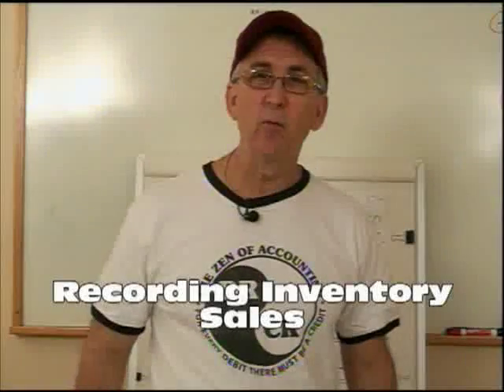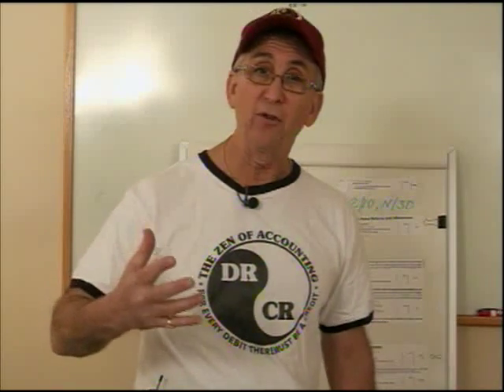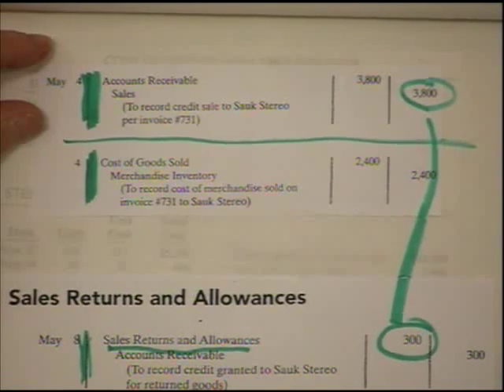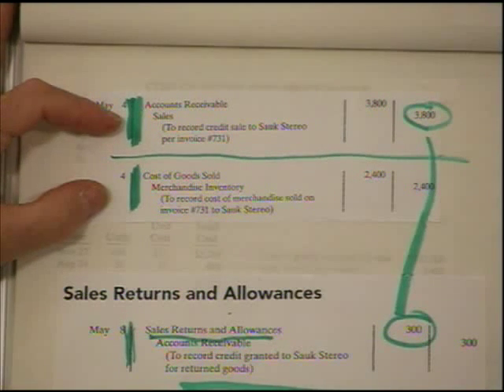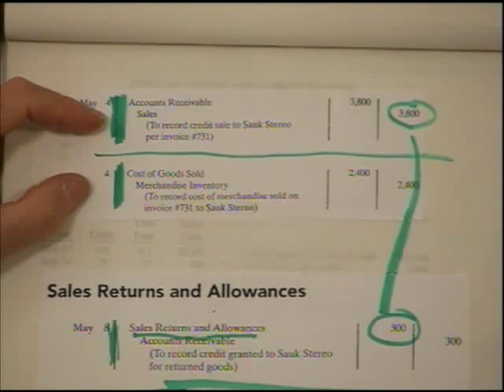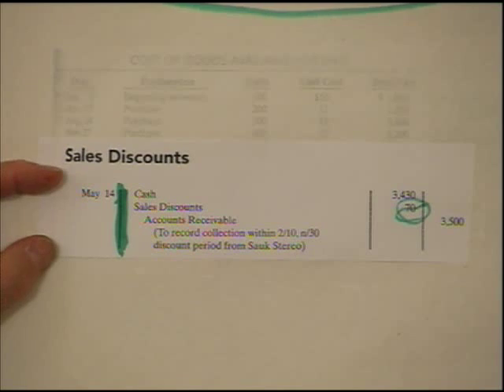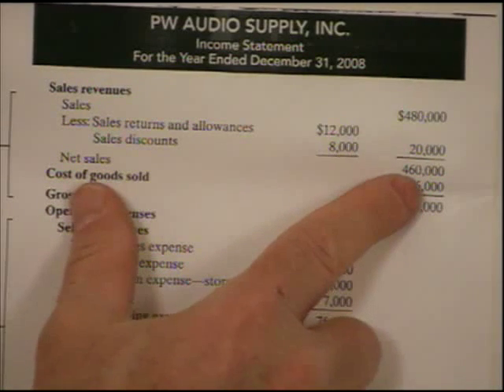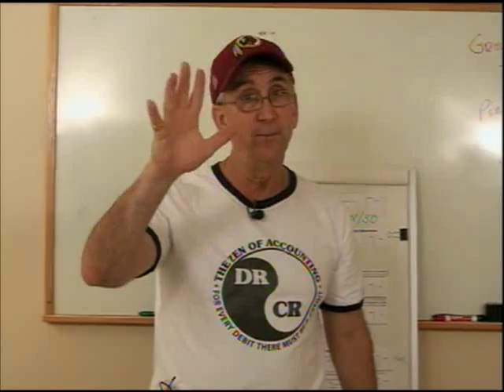Recording Inventory Sales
Principles of Accounting I, Recording Inventory Sales, Professor Bruce Fried